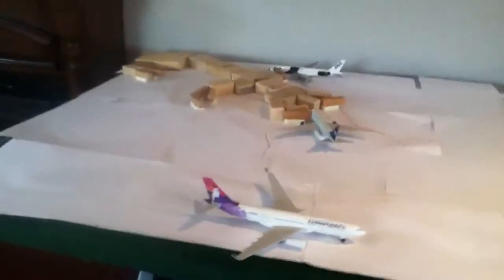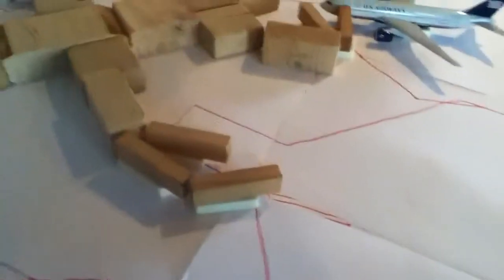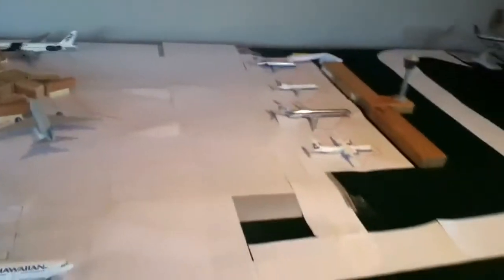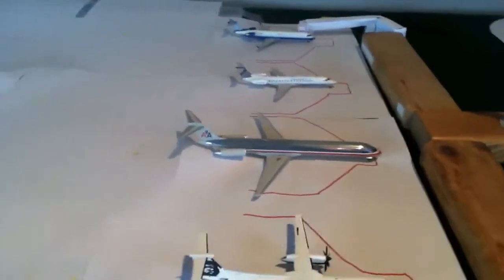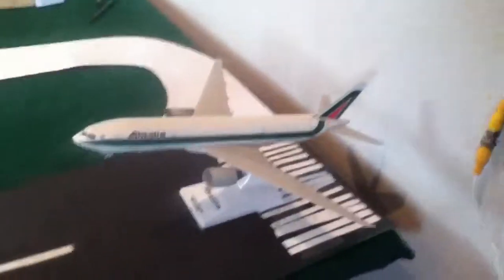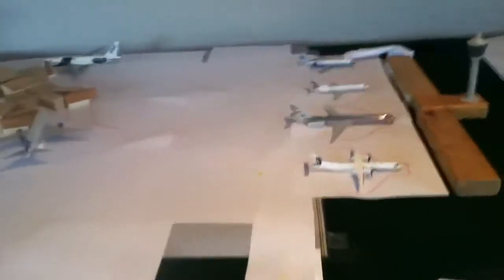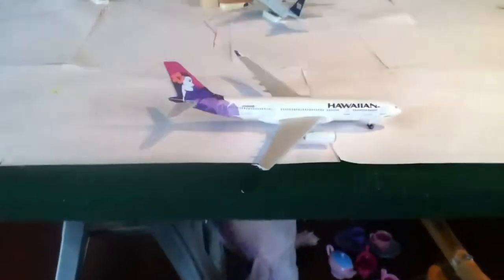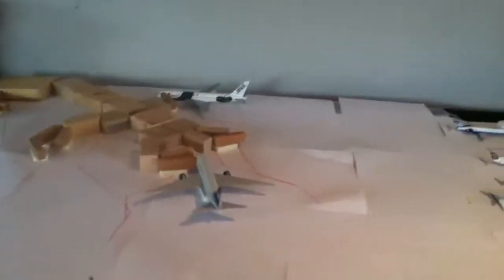1:200 homemade airport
This is a video my brother Stuart made of his airport